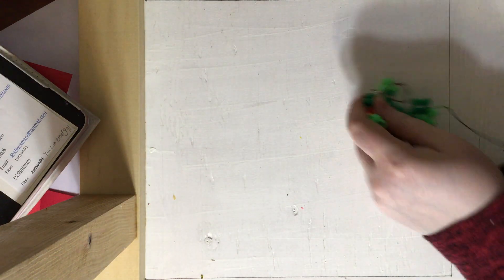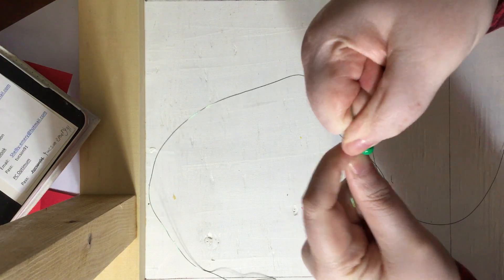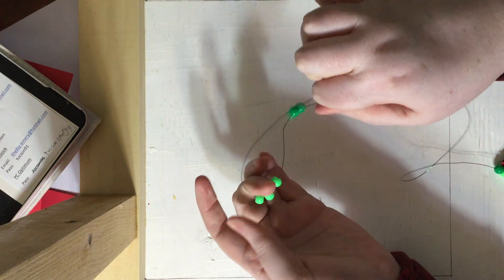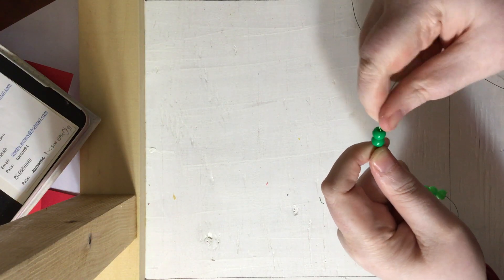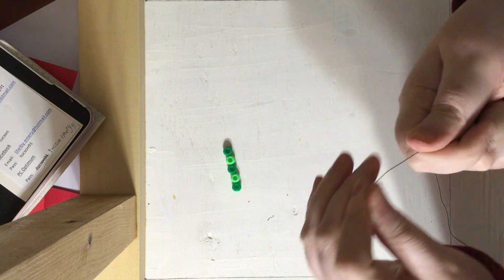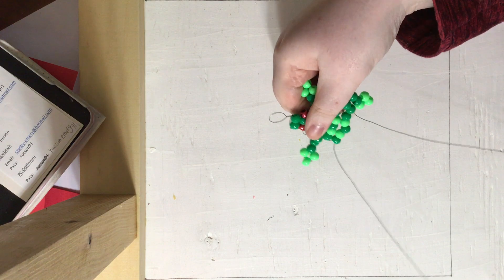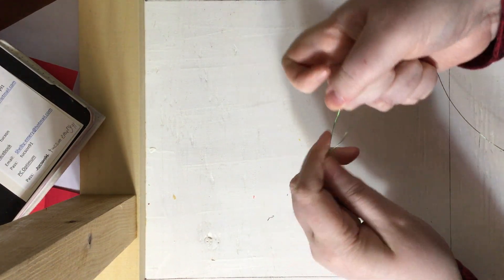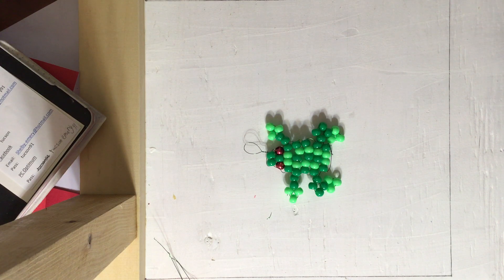beaded frog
how to make a frog out of beads and string.